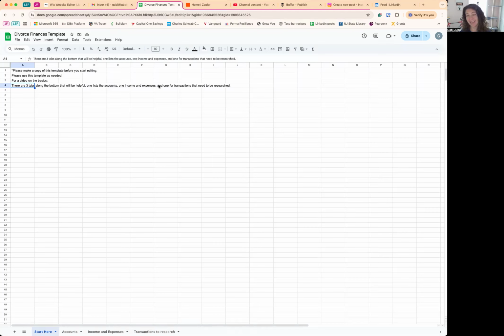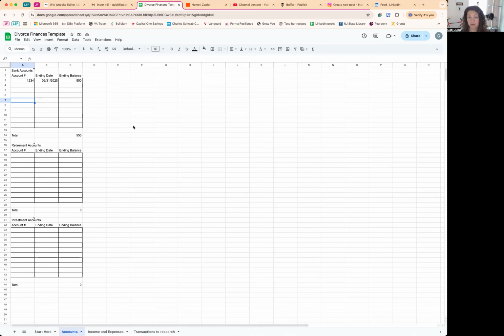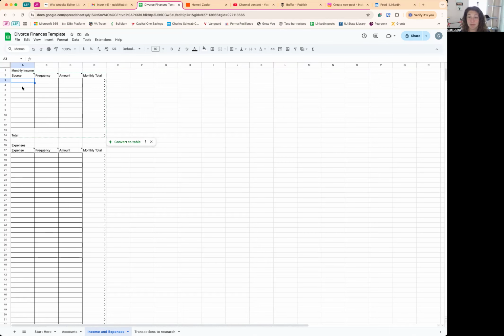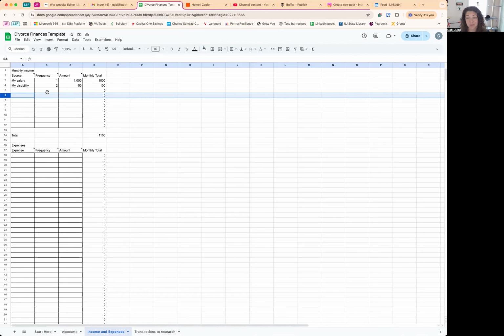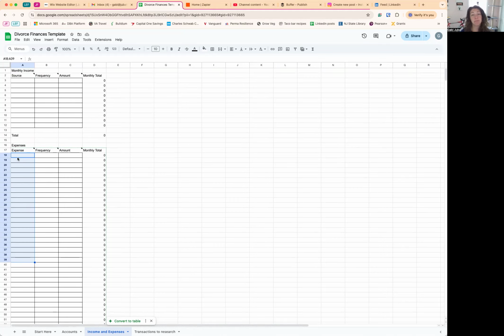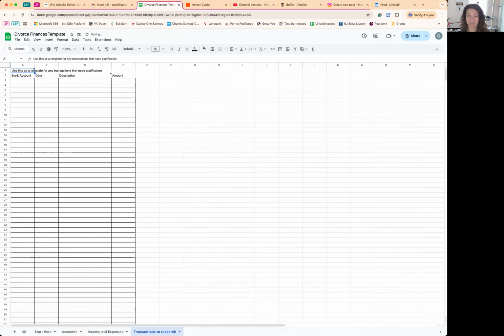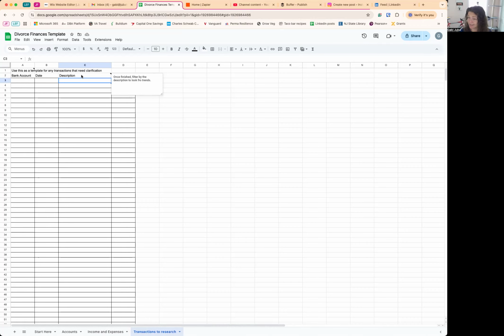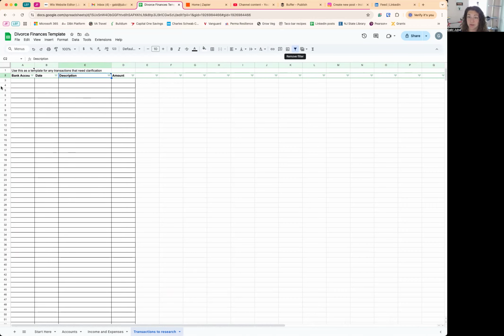Free divorce finances template guide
Here is the video walkthrough of the divorce finances template.